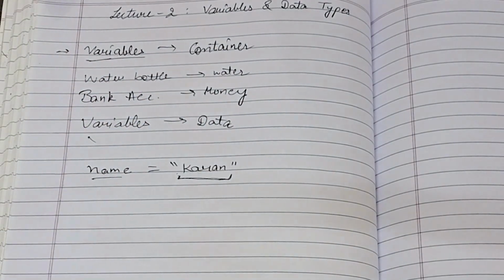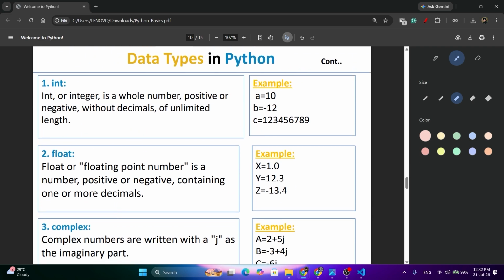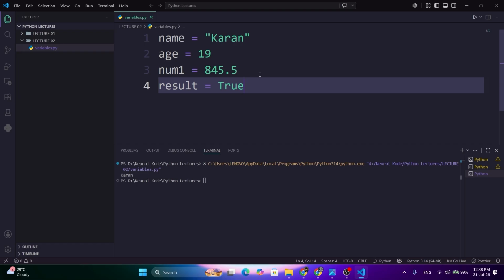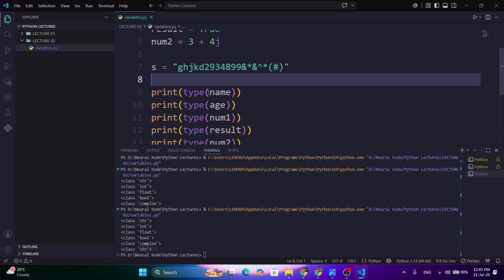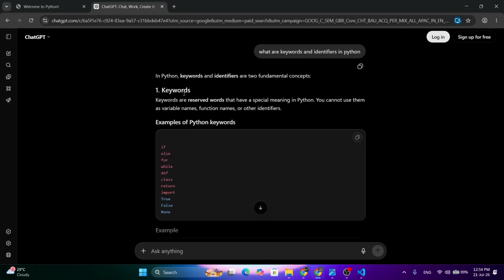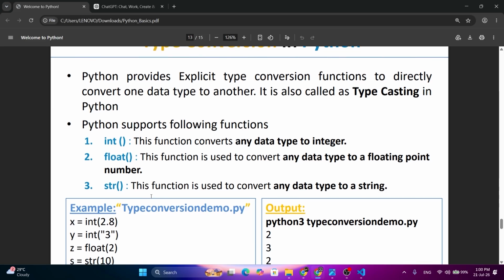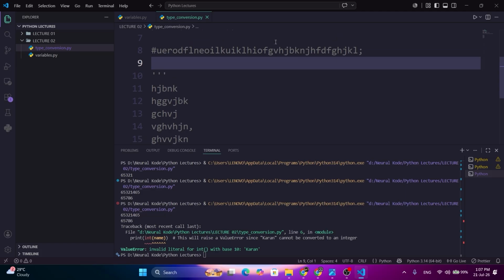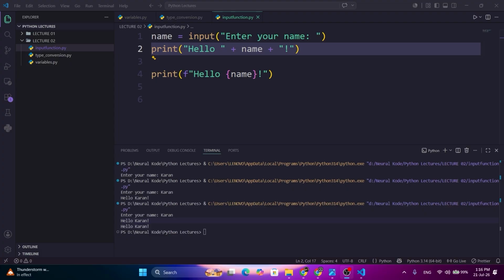Lecture_2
Whether you're a complete beginner or looking to improve your coding skills, you'll find:

🐍 Python basics & fundamentals
💻 Programming concepts explained simply
🧩 Practical coding examples
🚀 Real-world projects